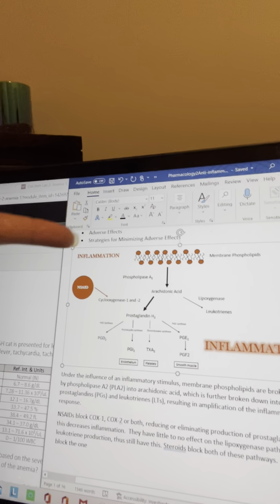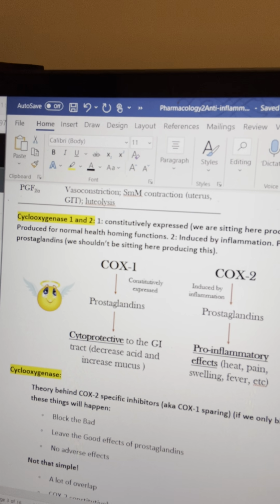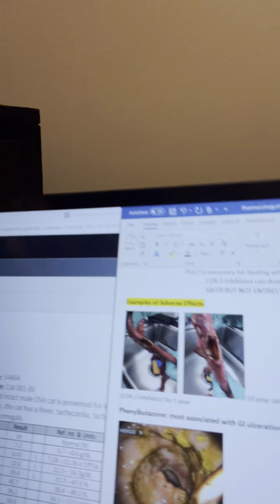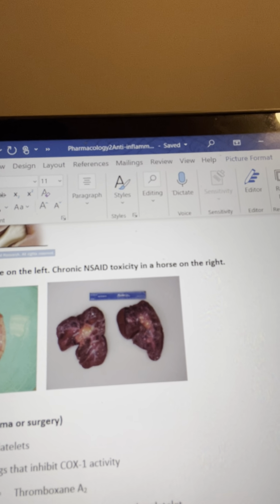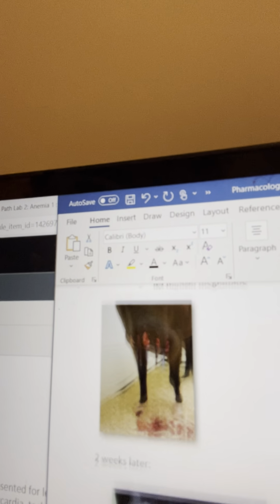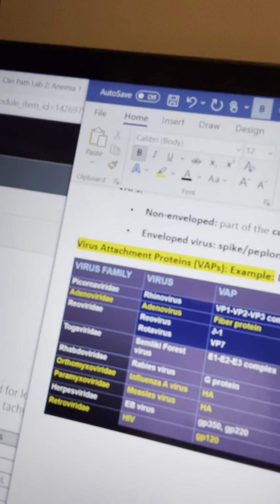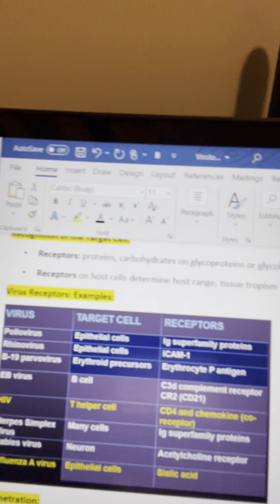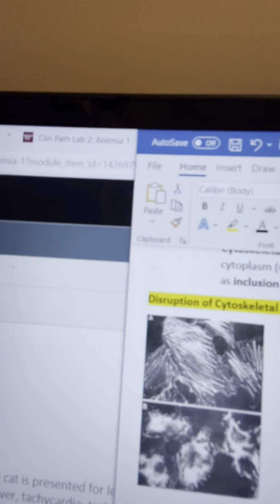Alisha-Good Morning Sunshine Day 98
Pharmacology 2:NSAIDs and Virology 2 and 3:epidemiology and host-pathogen environment interaction. Week 10 Day 49 2021.